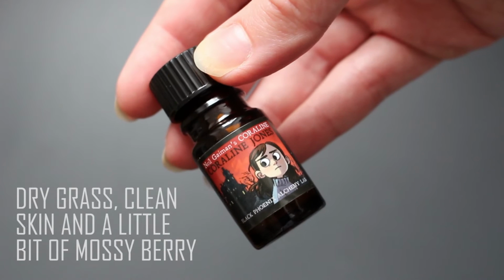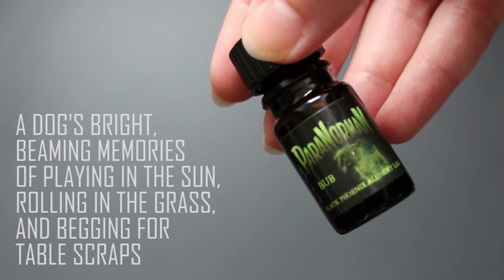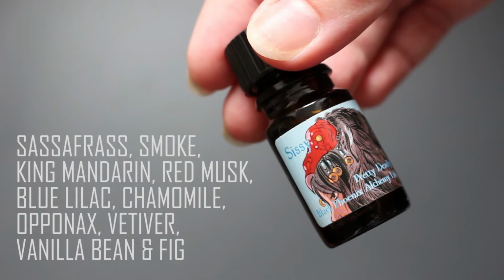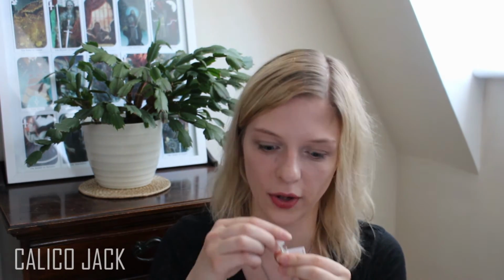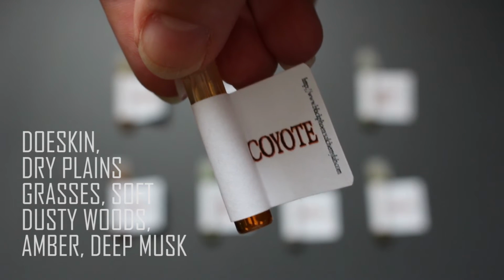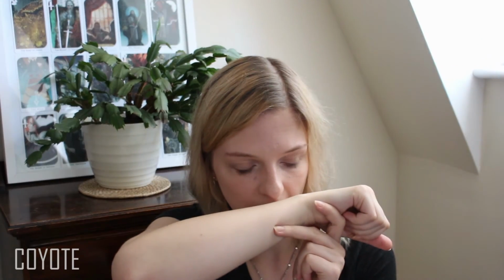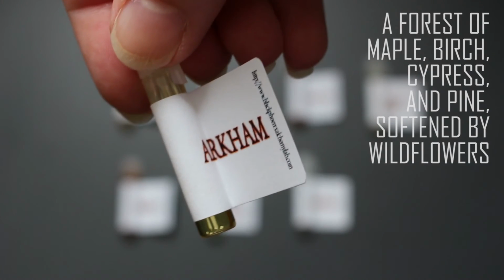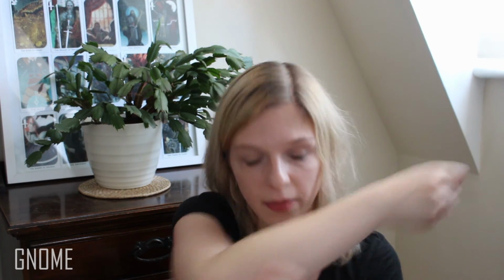BPAL SPRING/SUMMER HAUL & FIRST IMPRESSIONS | cruelty free perfume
Hi guys, here is my spring/summer BPAL haul! Thinking of getting something warm and summery? (or Christmassy *facepalm*) Keep on watching!

Black Phoenix Alchemy Labs are a US based company that specialise in formulating body and household blends that have a dark, romantic and Gothic tone. As well as having a massive general library of scents, they also create special collections inspired by film, mythology, and literature. They are also completely cruelty free!

This video is pretty long so I've put links to each perfume below so you can skip to any one you like ;)

Perfumes:
▸ 00:52 Coraline Jones
▸ 02:31 Bub
▸ 05:02 Sissy, the Ascendant
▸ 07:03 Calico Jack
▸ 08:59 Eros
▸ 10:30 Coyote
▸ 11:52 Obatala
▸ 14:18 Bengal
▸ 15:21 New Orleans
▸ 16:26 Arkham
▸ 17:35 Gnome

▸BPAL TRADING POST ‘GOBLIN GRAB BARREL’ FIRST IMPRESSIONS | cruelty free perfume